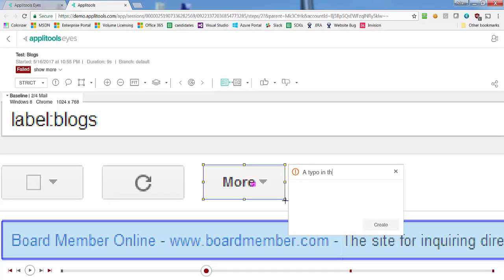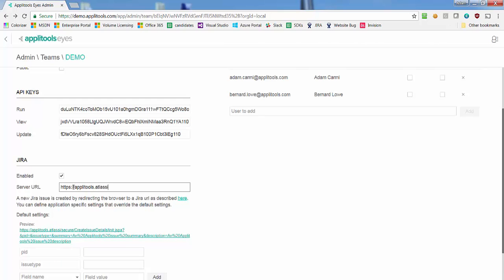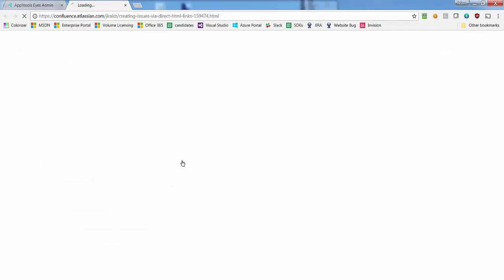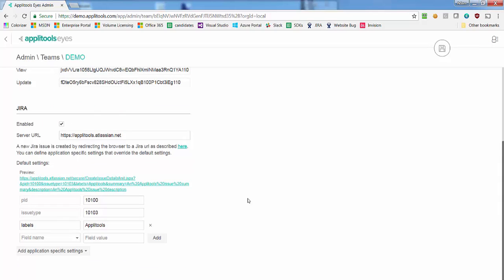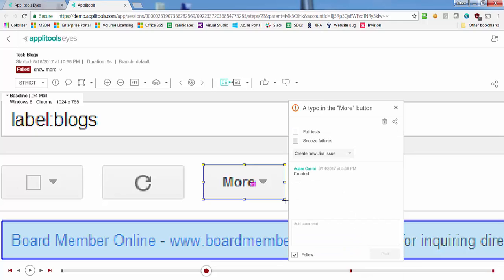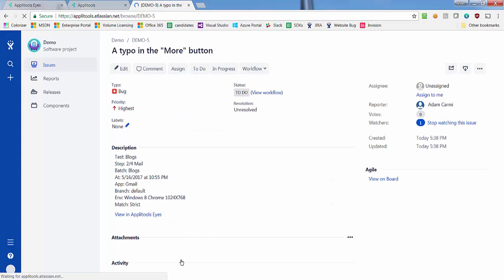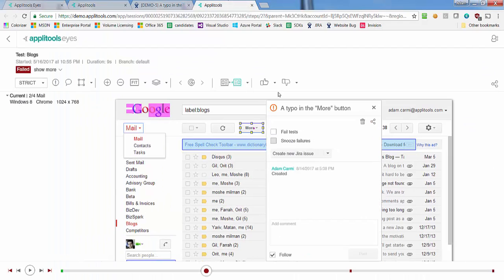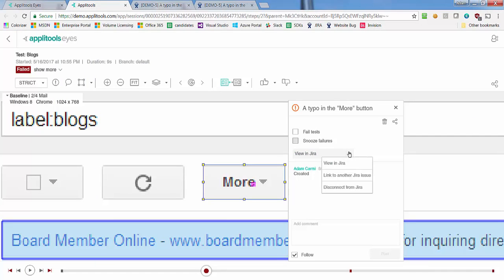How to Integrate Jira with Applitools Eyes to Speed up Bug Tracking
Applitools Eyes allows you to ensure your app looks & functions exactly as you planned - no regressions, no layout bugs, no UI fails - across all browsers, operating systems, devices and screen resolutions.

In this video, you'll see Adam Carmi, CTO and Co-founder of Applitools, describe how to setup the Applitools Eyes / Atlassian Jira integration which allows creating Jira issues directly from your test results, and linking Applitools Eyes and Jira issue.

About Applitools
Applitools is on a mission to help companies release, test and monitor flawless mobile, web, and native apps in a fully automated way.